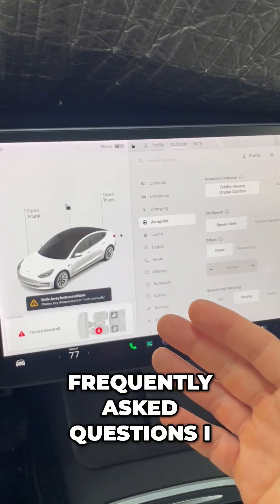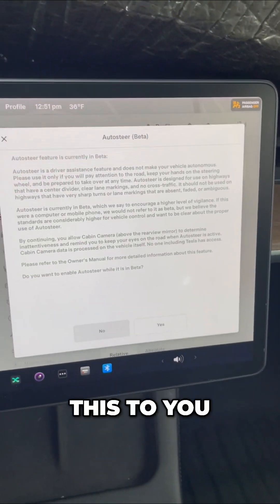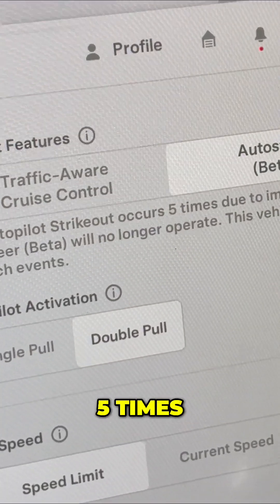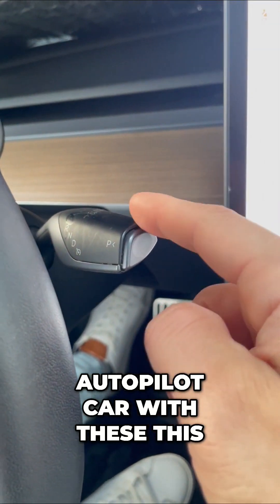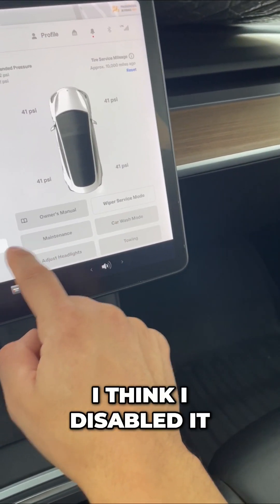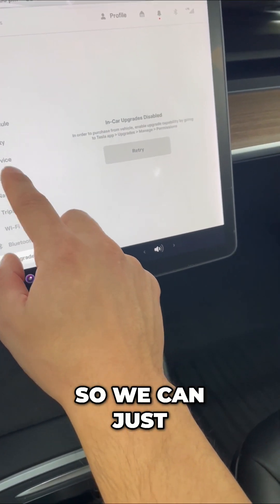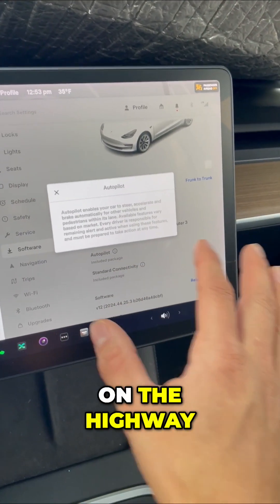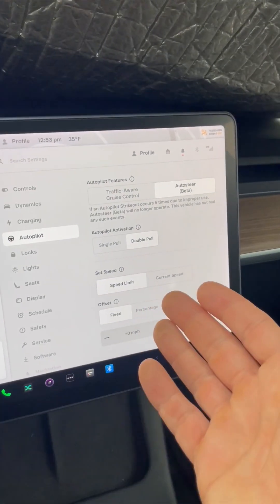🚗🔍 Discover Tesla's Autopilot Secrets: What You Must Know! ⚡️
Join us as we dive into Tesla's autopilot features, covering essential info on traffic-aware cruise control, auto-steer, and the crucial differences from full self-driving. Get ready to enhance your driving experience with these tips!